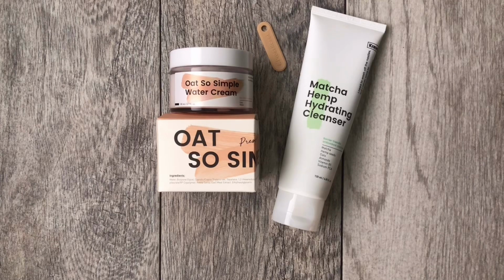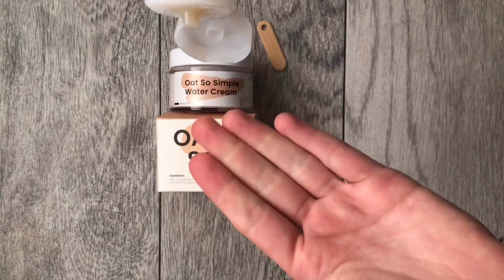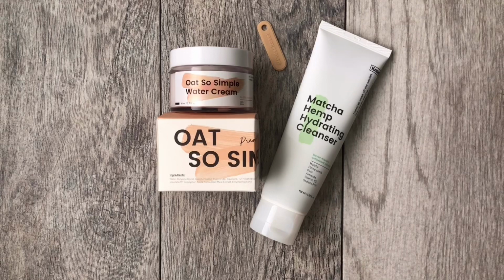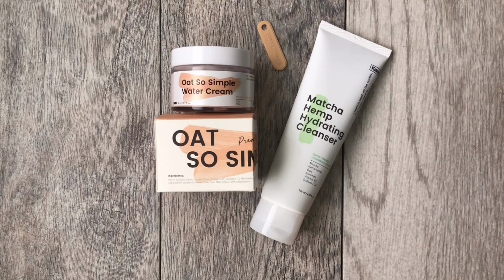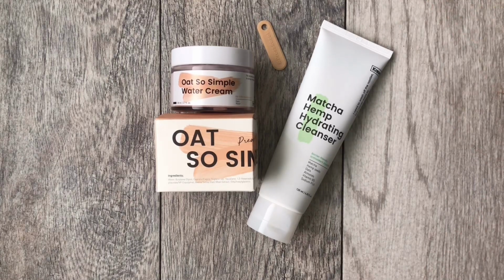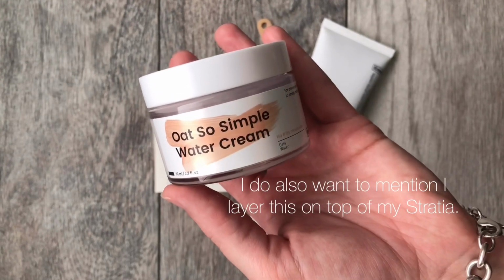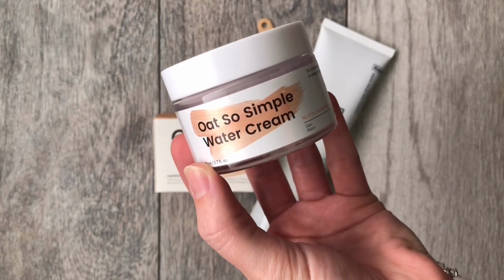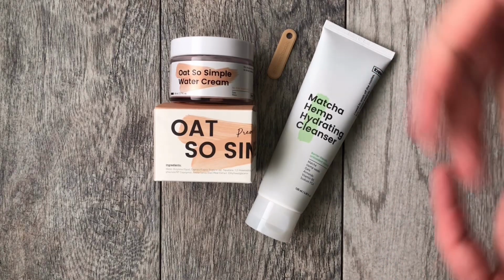Krave Beauty Review Matcha Cleanser & Oat So Simple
I’ve seen great reviews on Krave Beauties Matcha Hemp Cleanser, but not so much in the Oat So Simple Water Cream. Here’s my thoughts on these two products. Link to their website is down below.

-Krave Beauty Matcha and Hemp Hydrating Cleanser
-Krave Beauty Oat So Simple Water Cream